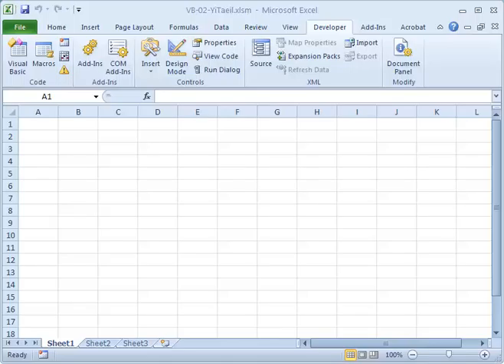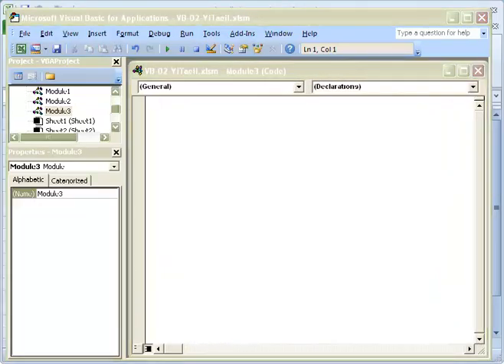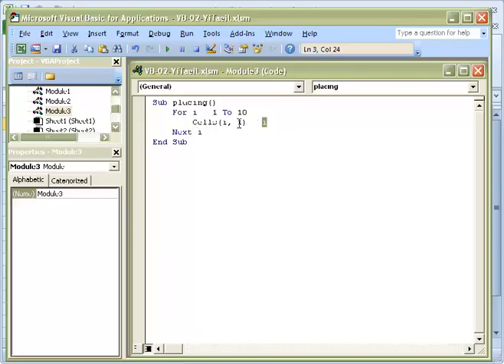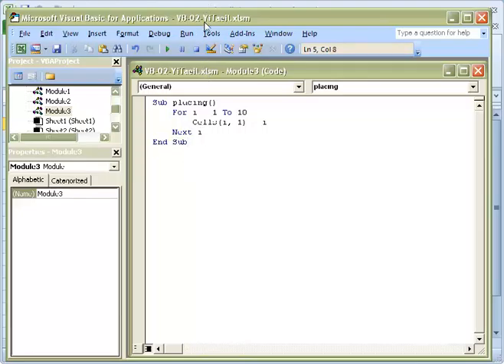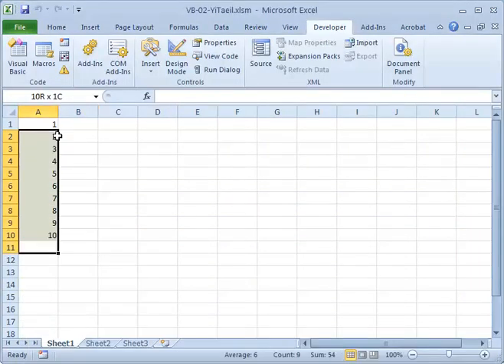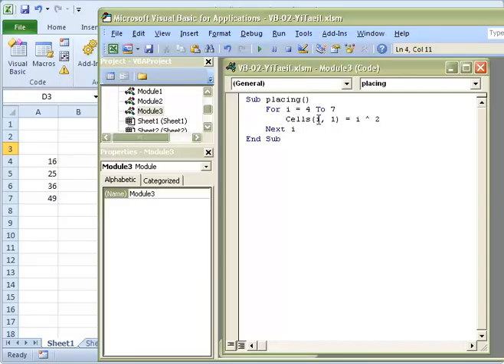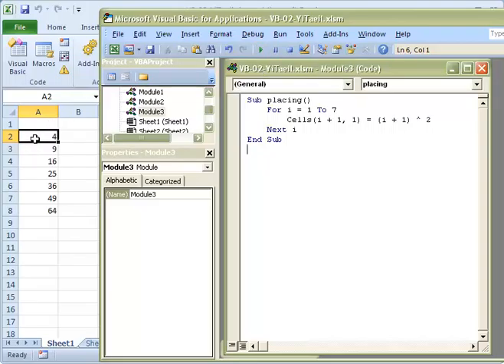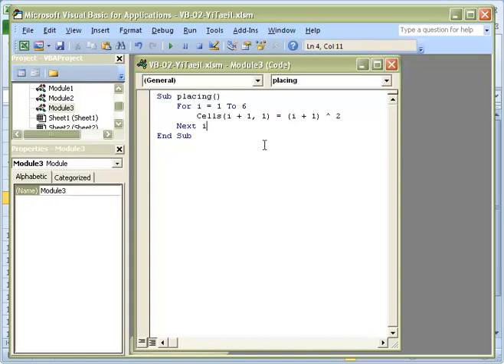VB2 LV 06 1